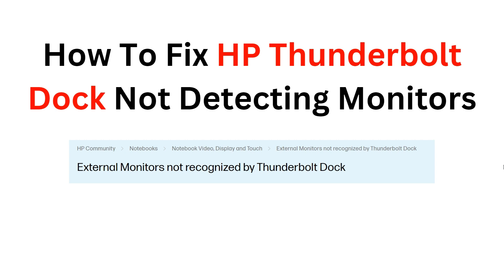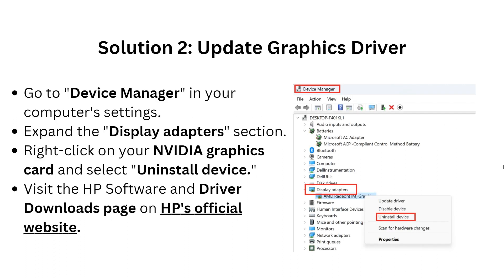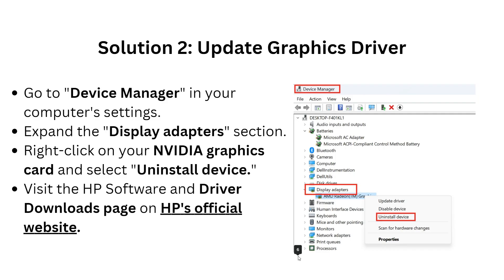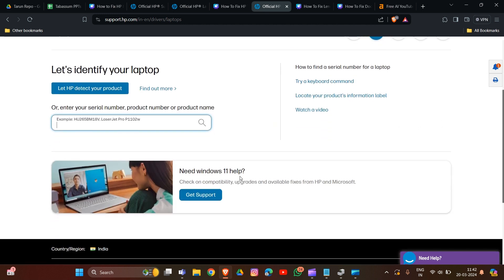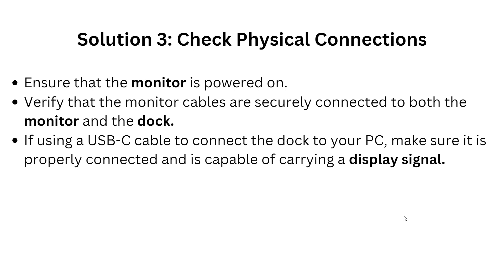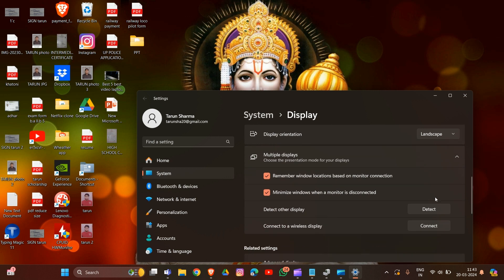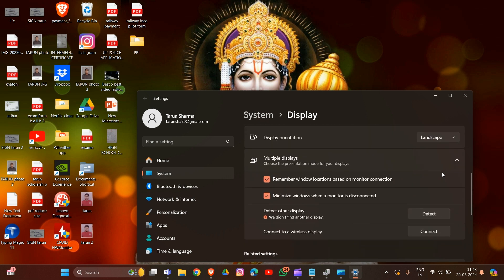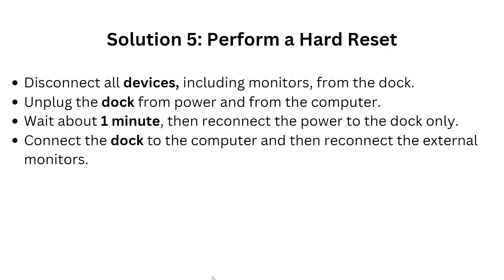How To Fix HP Thunderbolt Dock Not Detecting Monitors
If you're facing the problem of your HP Thunderbolt Dock not detecting monitors, this YouTube video is here to assist you. We understand the inconvenience this issue can cause, but worry not, as we have a solution for you. In this comprehensive tutorial, we will walk you through the troubleshooting process to fix this problem. Our expert guidance will help you identify the possible causes and provide you with the necessary steps to resolve the issue. By the end of the video, you will have the knowledge and confidence to troubleshoot and fix the monitor detection problem with your HP Thunderbolt Dock.

0:46 Solution 1: Restart the Docking Station
1:12 Solution 2: Update Graphics Driver
2:34 Solution 3: Check Physical Connections
2:54 Solution 4: Adjust Display Settings
4:18 Solution 5: Perform a Hard Reset